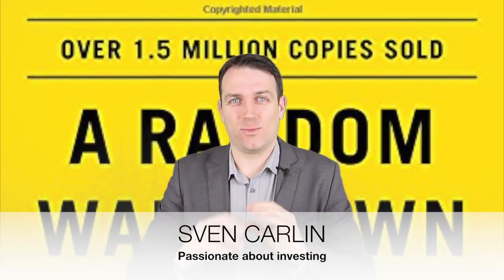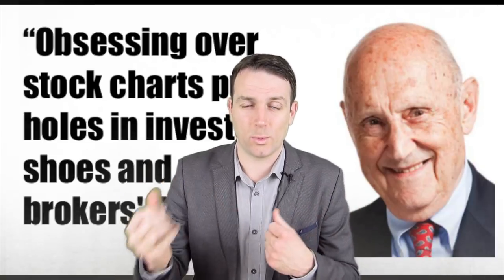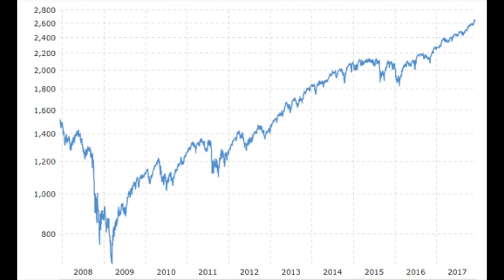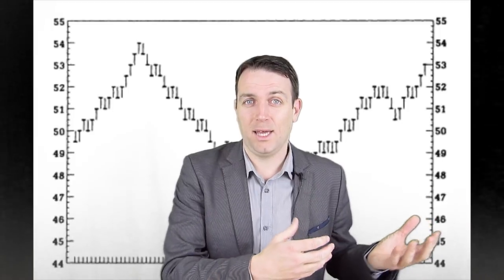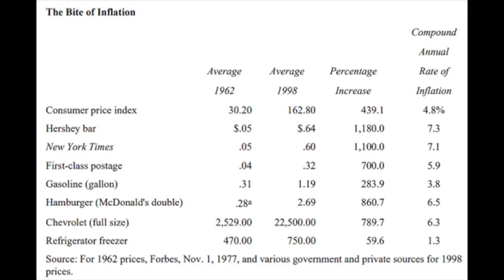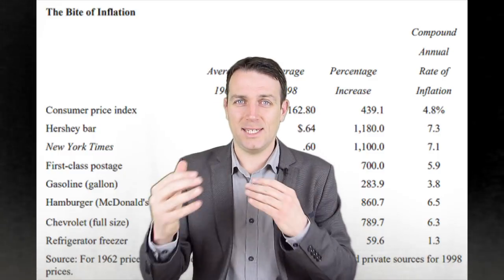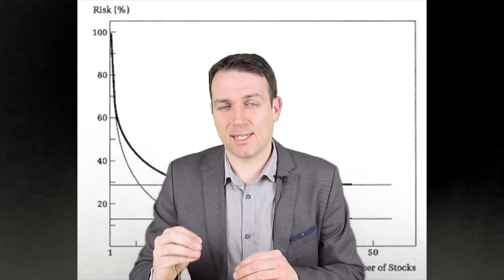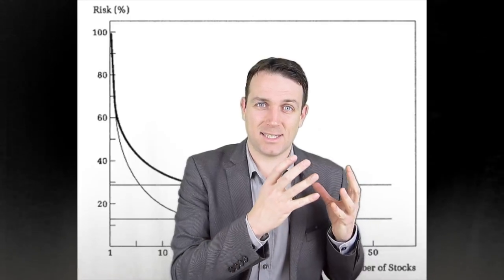IS THE STOCK MARKET A RANDOM WALK?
I am also a book author:
Modern Value Investing book:

One of the best investing books out there is Burton Malkiel's A Random Walk Down Wall Street.

It’s a book you should definitely read, if you haven’t already, as it gives a great representation of how Wall Street works over the long term and describes many stock market bubbles, stock valuations through time, the firm foundation theory and the castle in the air theory, and it dismantles technical analysis and fundamental analysis.

Malkiel is strongly in favor of diversification, index funds, proper asset allocation, risk and long term investing, but the biggest value you can get from reading his book is the common sense related to personal investing and how the risk of investing is related to your personal financial situation and financial goals, not so much the stock market if you avoid doing stupid things.